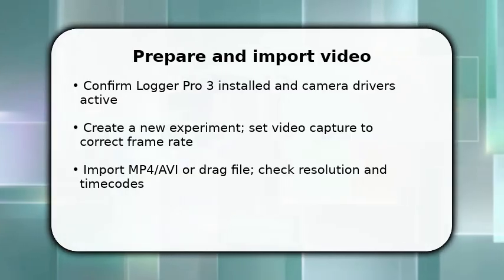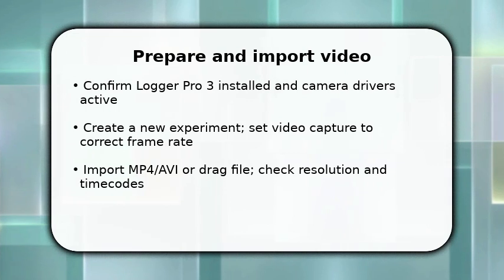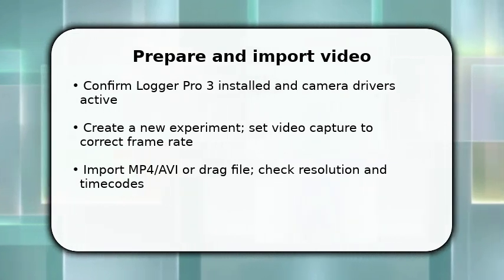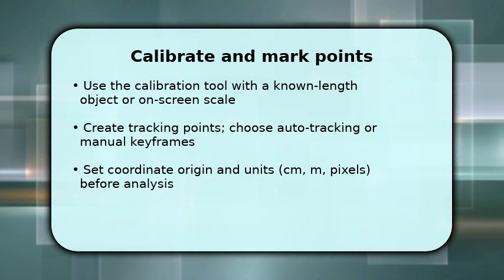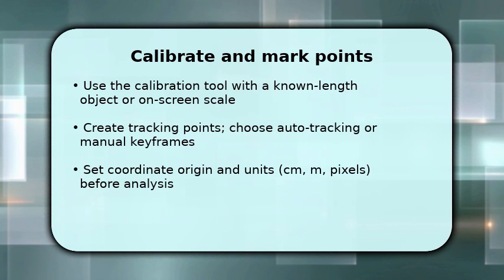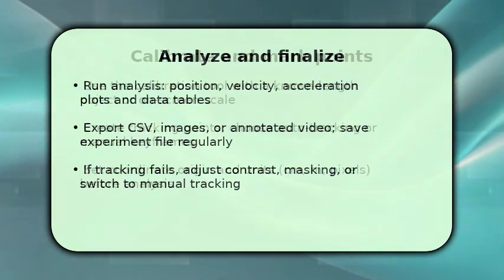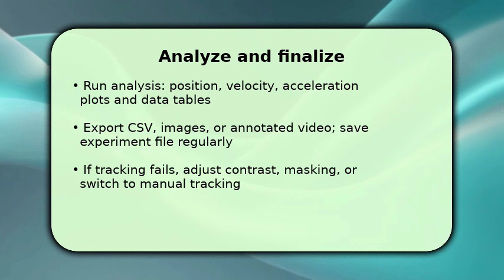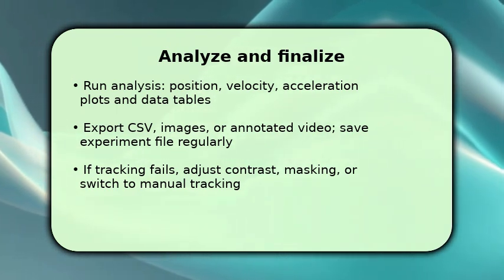How to Use Logger Pro Video Analysis (only Way)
Learn the essential techniques for utilizing Logger Pro video analysis software to enhance your content creation. This guide covers setting up, capturing high-quality footage with various devices, and analyzing clips using advanced features of Logger Pro.

Logger Pro, video editing tutorial, videography techniques, false, how to use logger pro video analysis (Only Way), professional videographer tips, high-quality footage capture, logger software guide